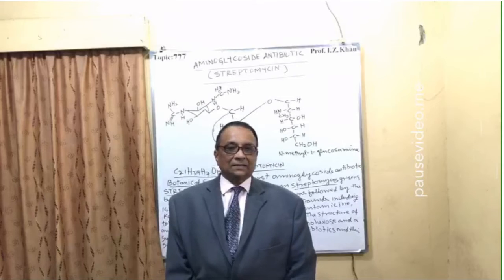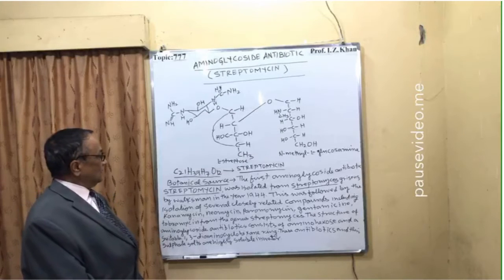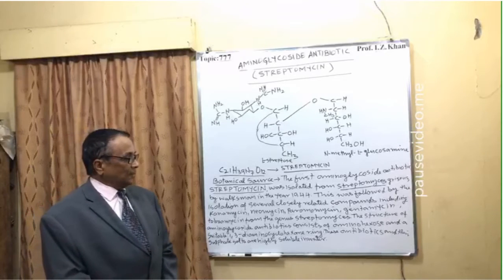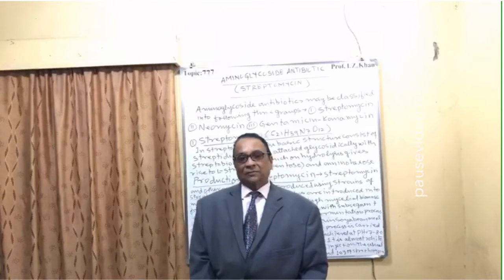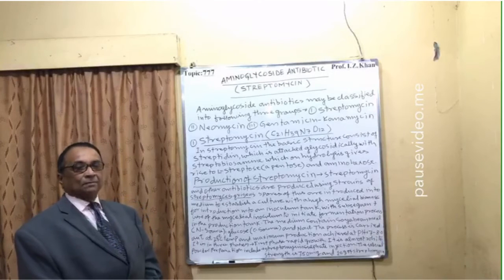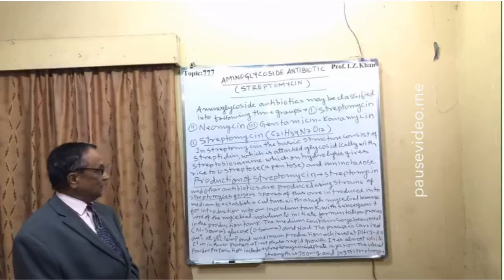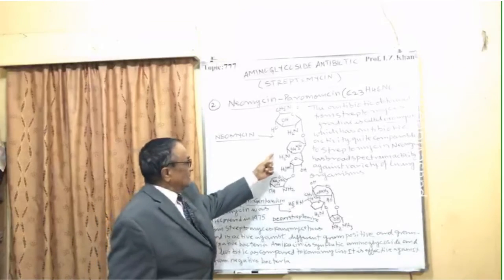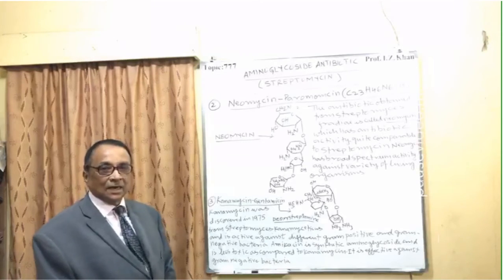Lecture 777 SOURCE OF AMINOGLYCOSIDES ANTIBIOTIC(STREPTOMYCIN)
Introduction
The first aminoglycoside antibiotic , streptomycin , was isolated from streptomyces griseus in the year 1944. This was followed by several related compounds.Aminoglycosides may be classified into three groups for example, streptomycin, Neomycin-Paromomycin and Kanamycin-gentamicin. Streptomycin is white powder highly soluble in water slightly soluble in water.These amino glycosides antibiotic are effective against gram-negative bacteria. Neomycin has broad spectrum activity against a variety of organisms and shows low degree of toxicity.